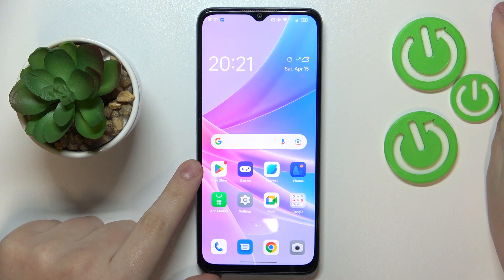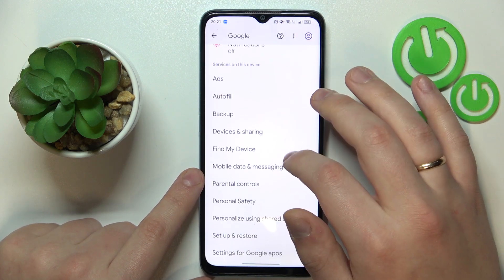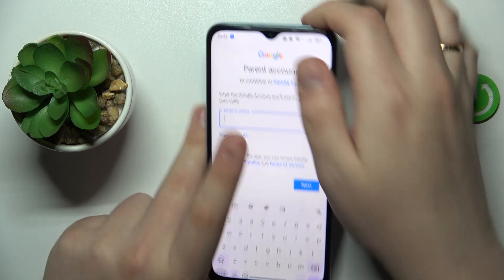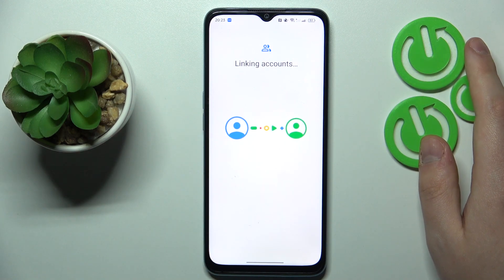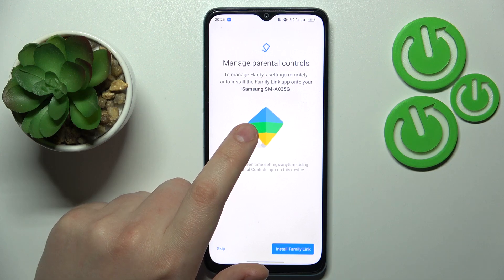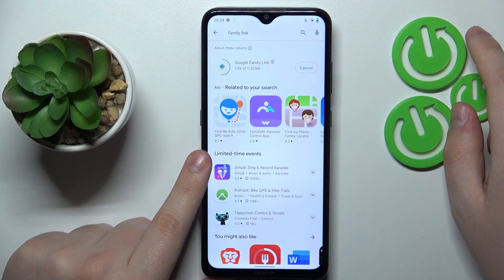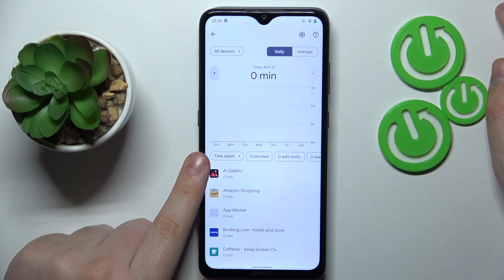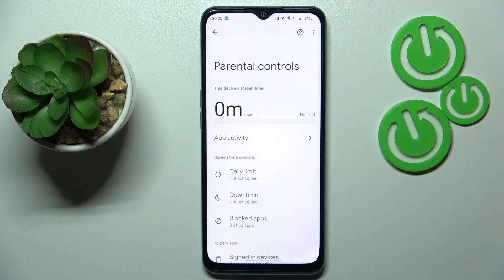How to Set Up Parental Control on Oppo A78 - Activate Family Link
Find out more about managing Parental Control on Oppo A78:
Hello, Everybody. Check out our tutorial if you're wondering how to set up parental controls on your Oppo A78. We will explain in detail how to set up parental controls with Google Family Link. If you want to know more about your Oppo A78, visit our YouTube channel.

How to set up parental control on Oppo A78? How to manage parental control on Oppo A78? How to configure Google Family Link on Oppo A78? How to control your kid's smartphone in Oppo A78?